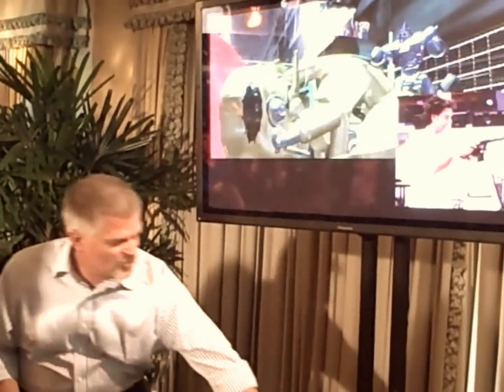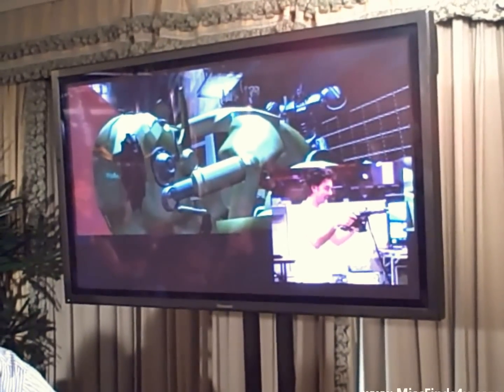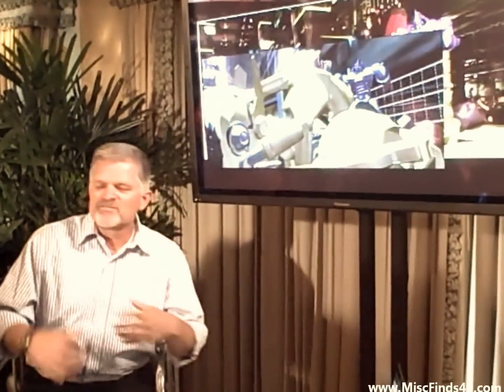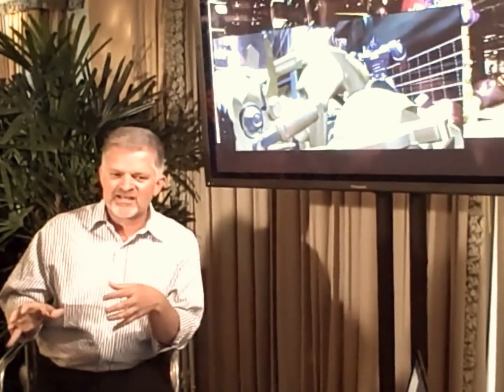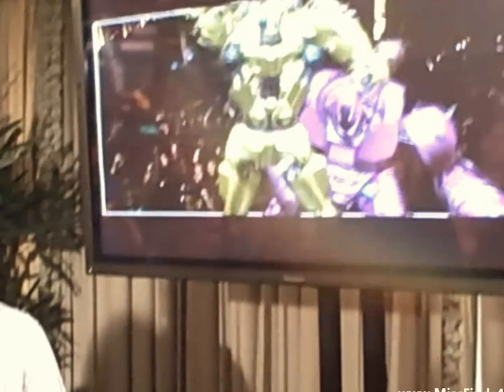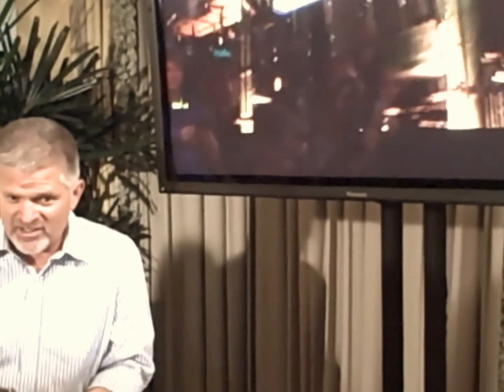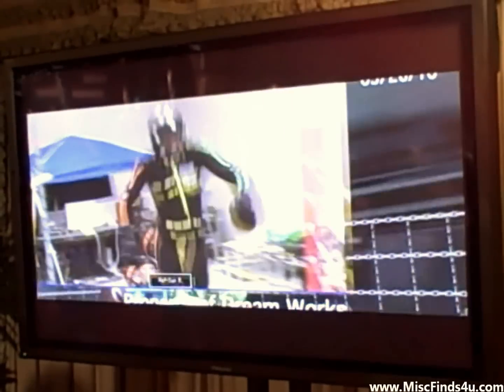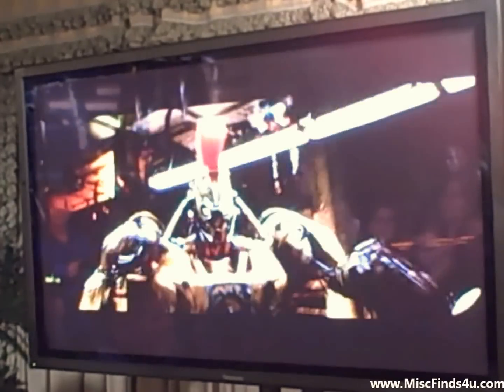DreamWorks Real Steel CGI chat with Eric Nash Digital Domain Productions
Eric Nash of Digital Domain Productions demonstrates the motion capture used to help create the robot boxing in "Real Steel"